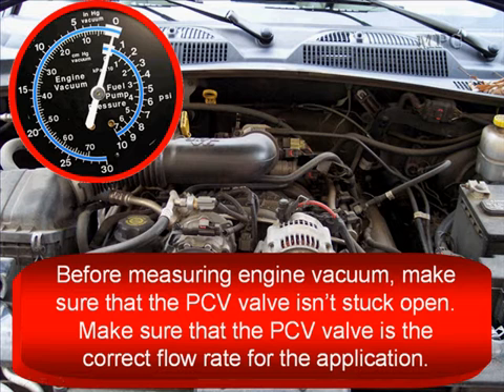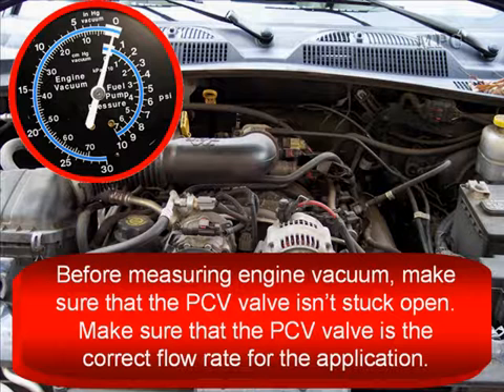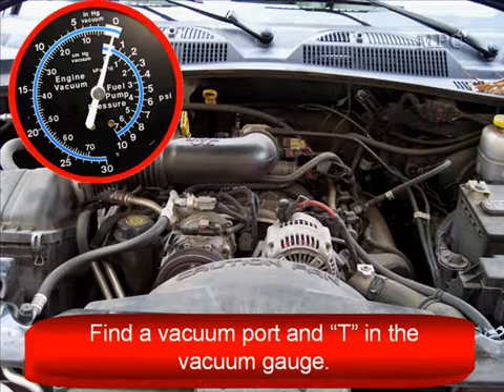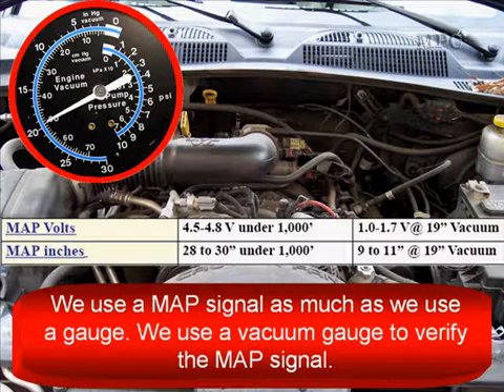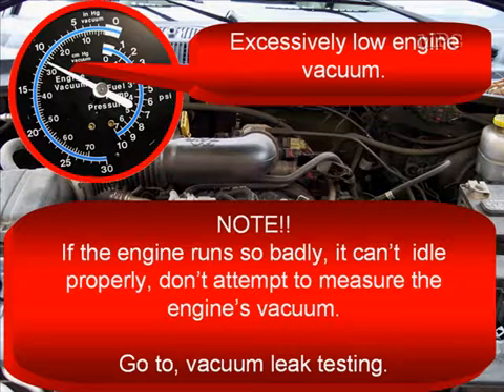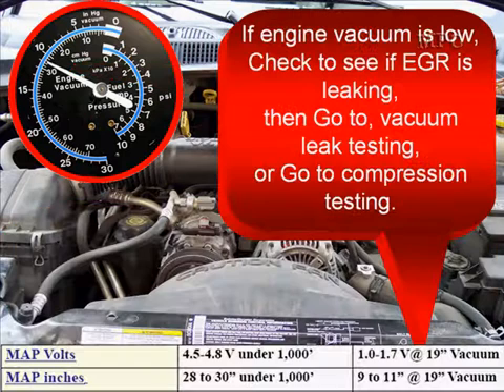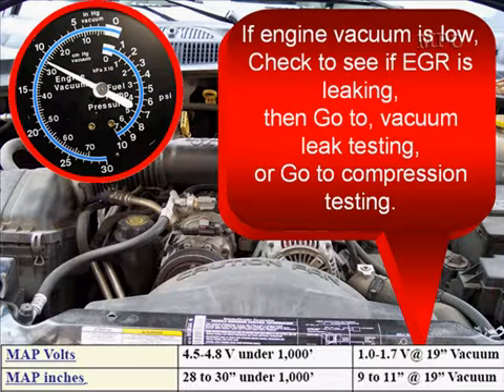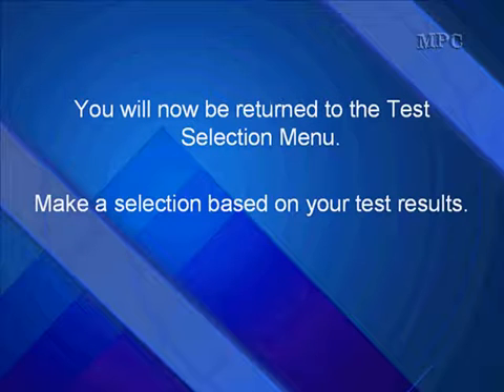39 Chrysler Diagnostics: Engine Mechanical Tests - Engine Vacuum Test